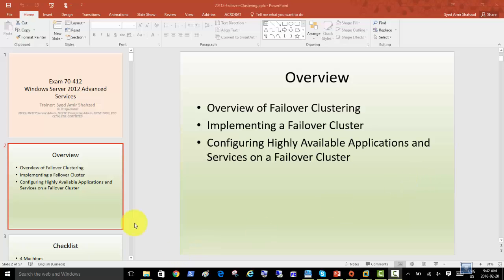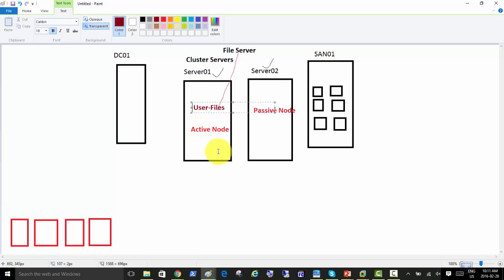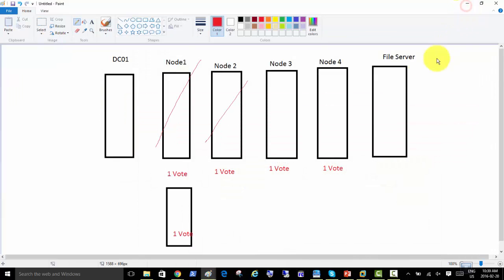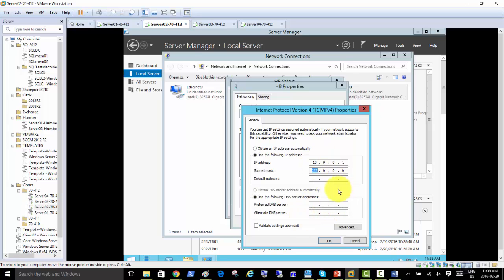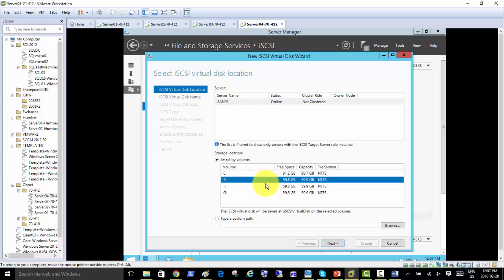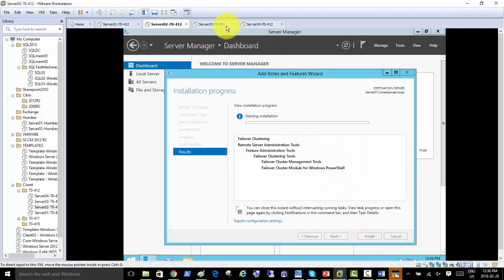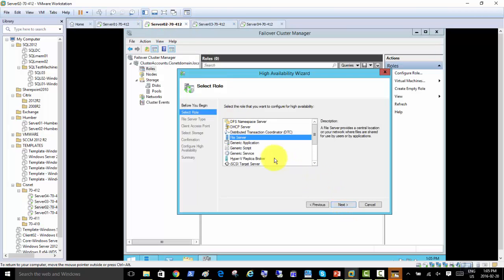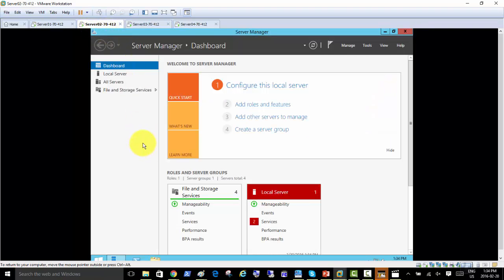70-412-Cisnet-20Feb2016- How to Configure Clustering in Windows Server 2012 R2 -Day01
70-412-Cisnet-20Feb2016-Clustering-Day01

Please fill this User Registration Form. Do you want to take a FREE Courses?
Please click the following link and fill a student registration form. Your FREE account will be created
Click this link  to know the Students who got Certified!!!
Visit our IT Forum for information on all the courses and exam Prep. Please create a Free Account there